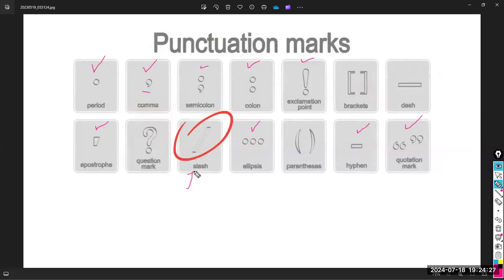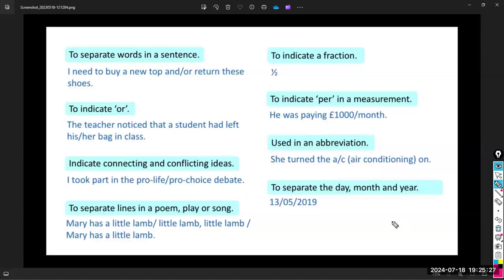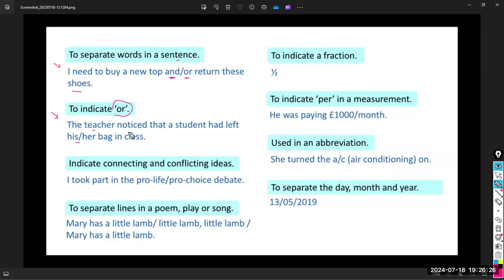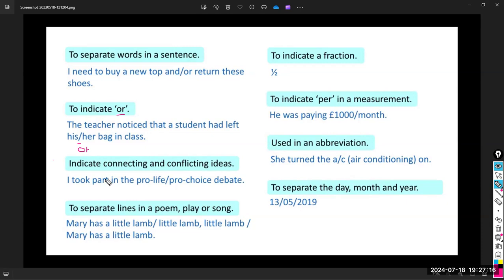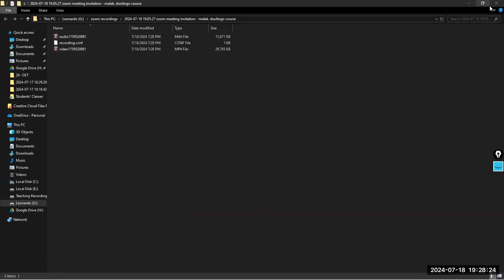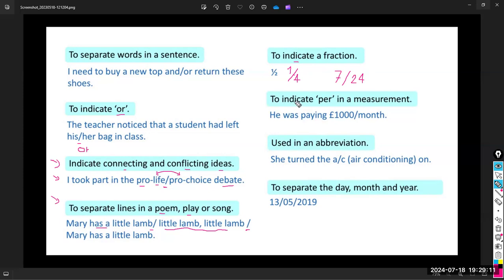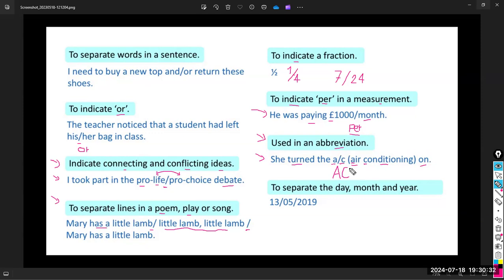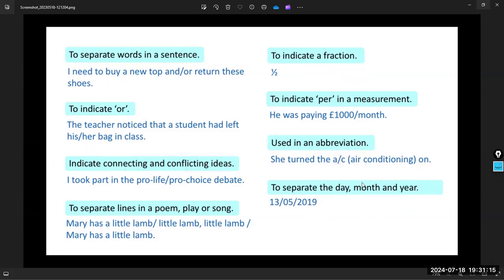Punctuation Marks. Slash / الخط العمودي المائل